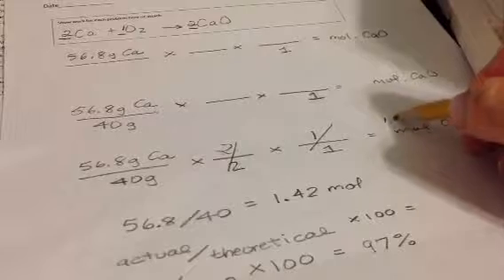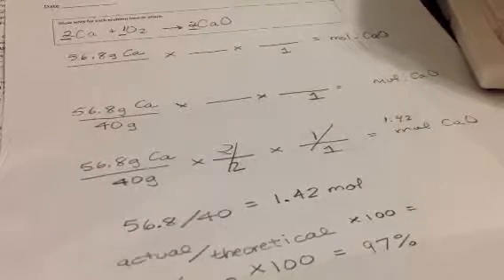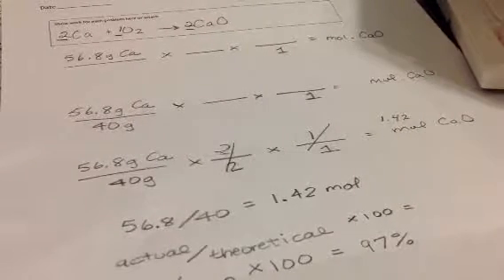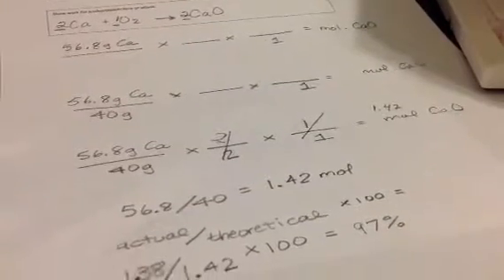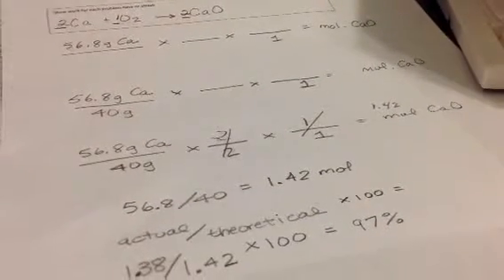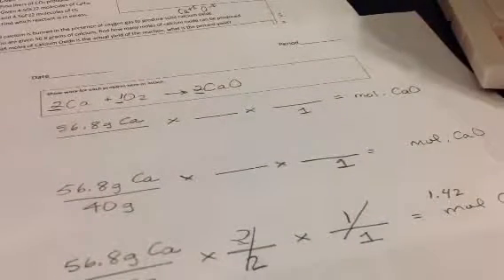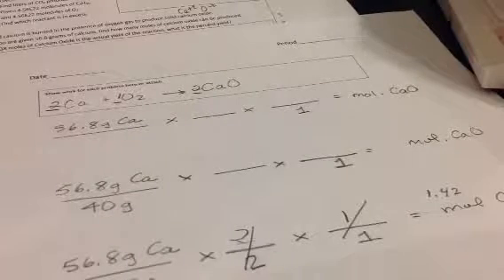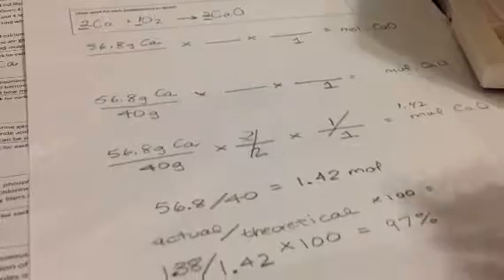Single stoichiometry 5 percent yield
Practice problem from single step worksheet